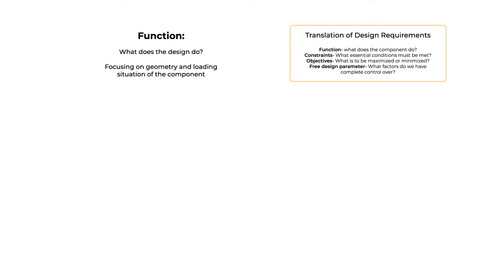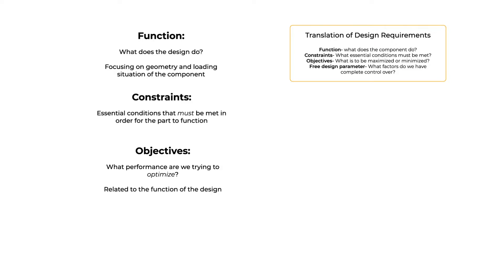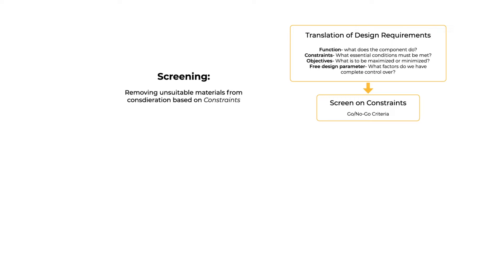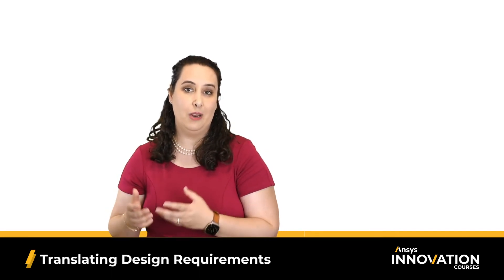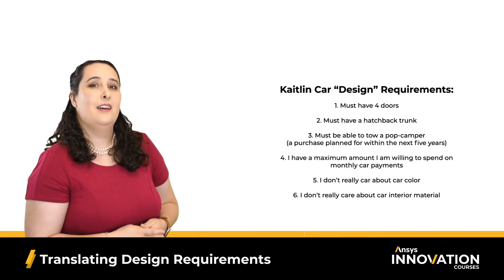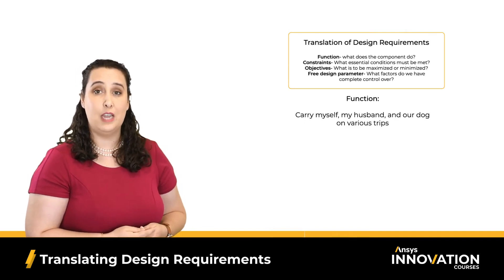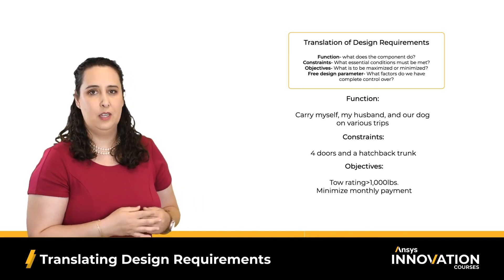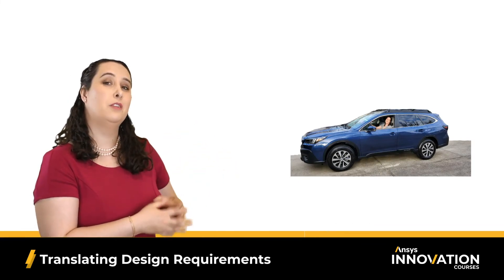Materials Selection Methodology -- Lesson 2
In this module, we introduce the materials selection methodology. Examples of translating design requirements into function, constraints, objectives, and free design parameters are included.